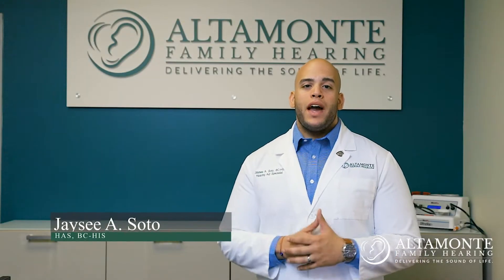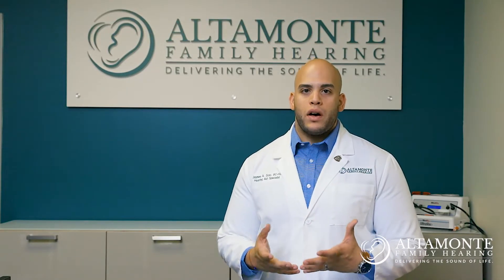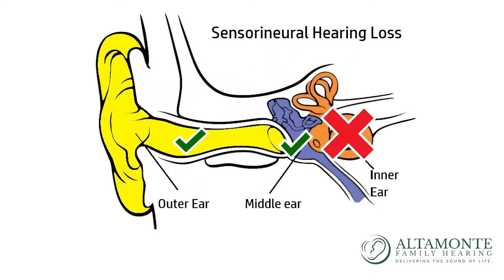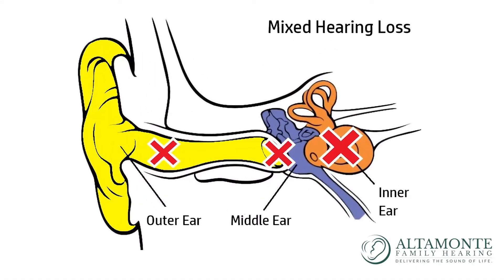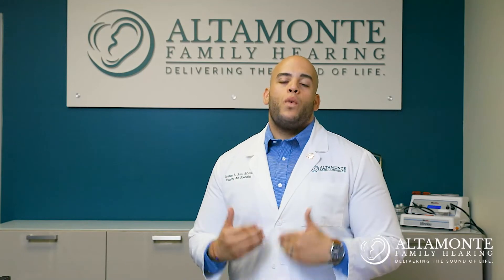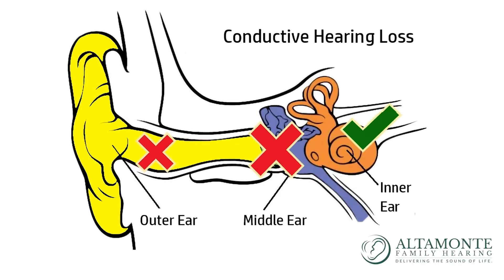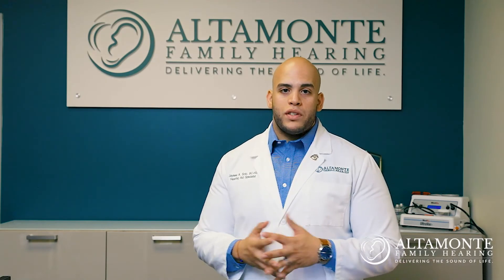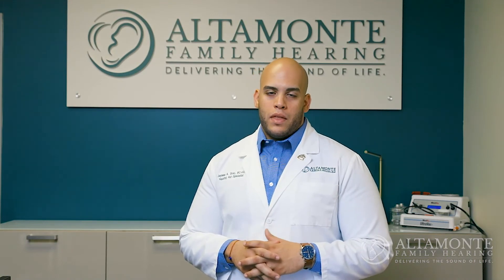Understanding the different types of Hearing Loss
In this video we break down the 3 most common types of hearing losses diagnosed in an audiology practice. If you or a loved one are experiencing difficulty hearing be sure to schedule your free hearing evaluation appointment by calling us at .